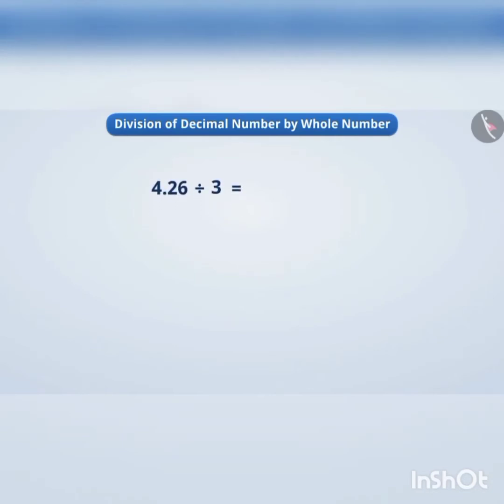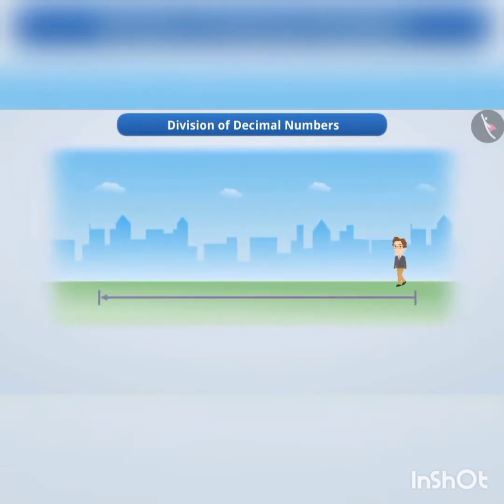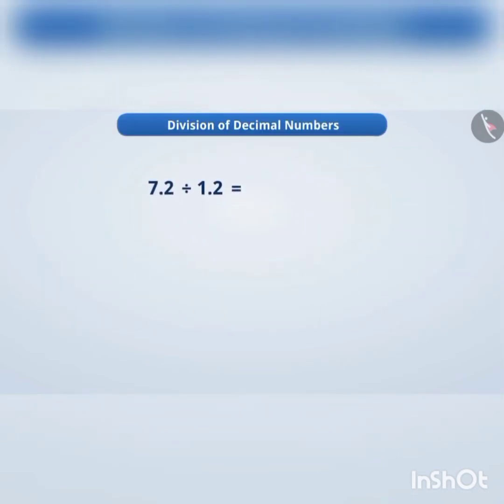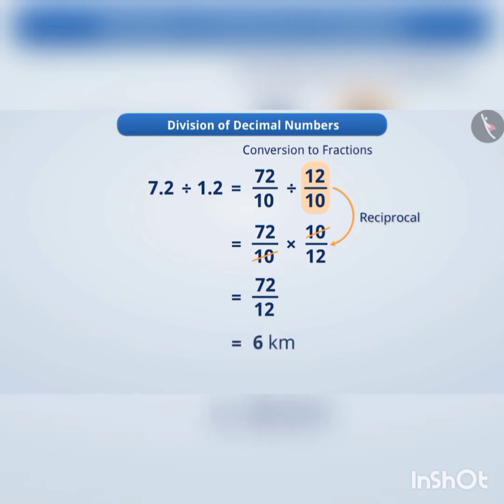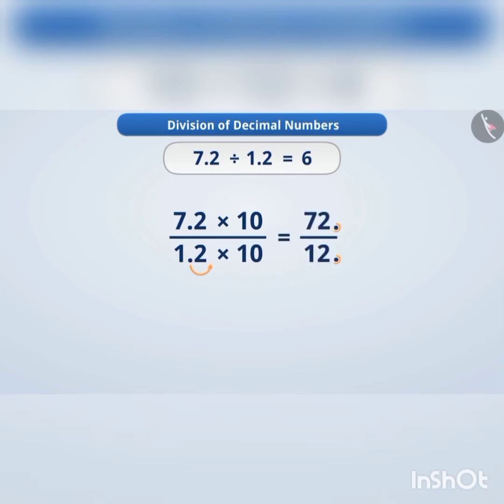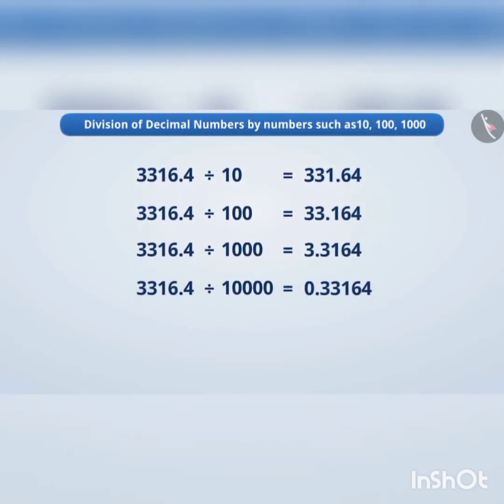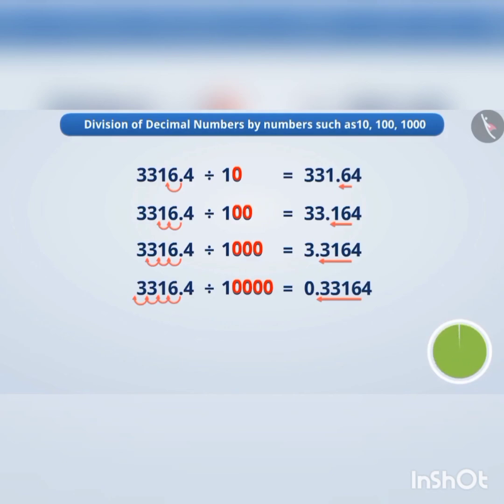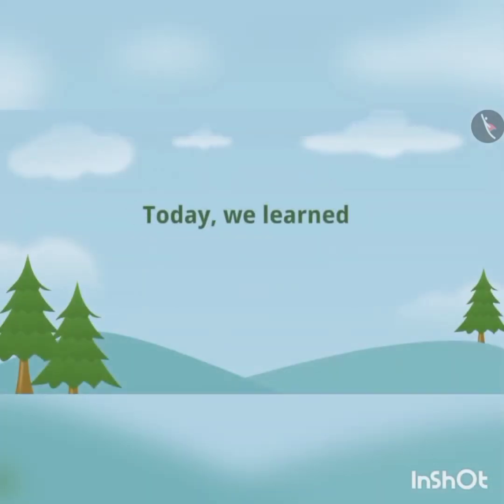class 7: subject: Maths. topic: Division of decimals.